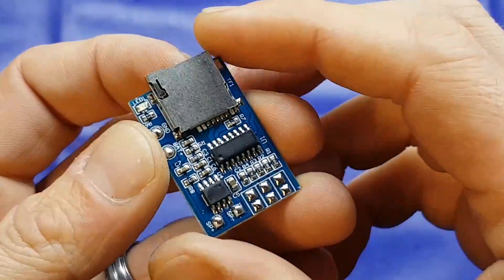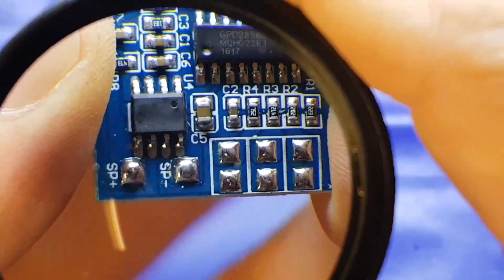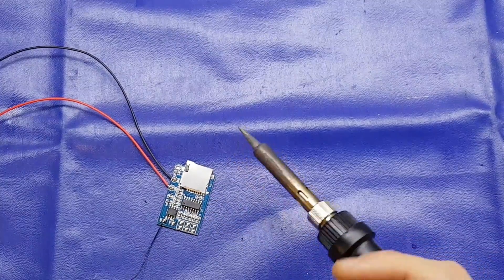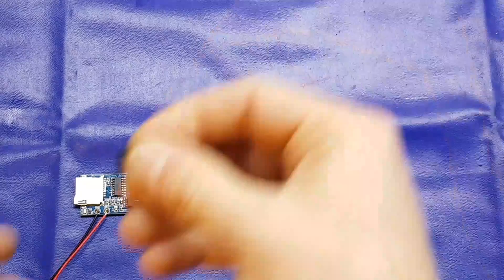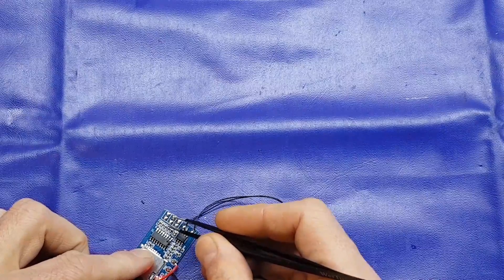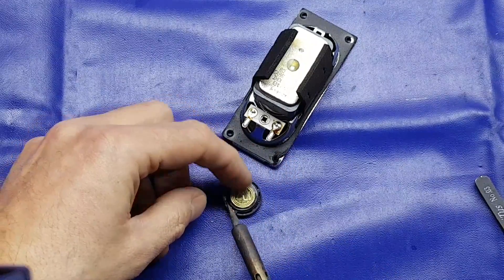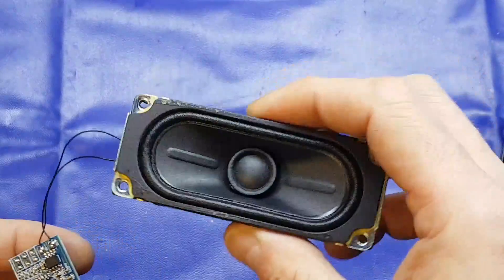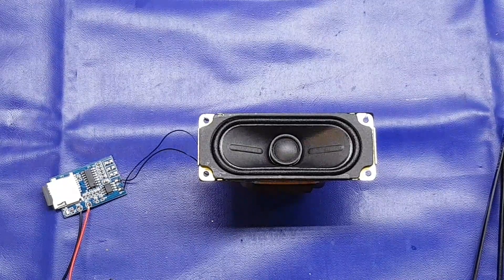Another super-cheap MP3 decoder module build / tutorial - great sound quality!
TF card MP3 decoder board with 2W power decoding module 3.7-5V mixed mono playback with memory